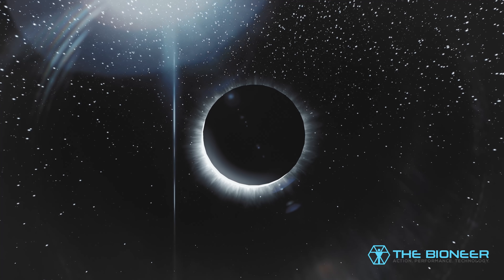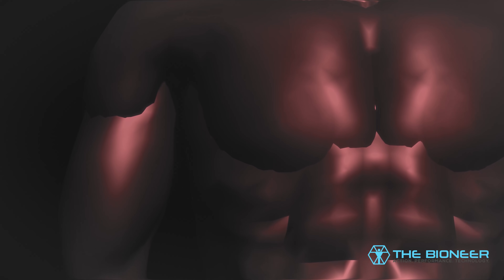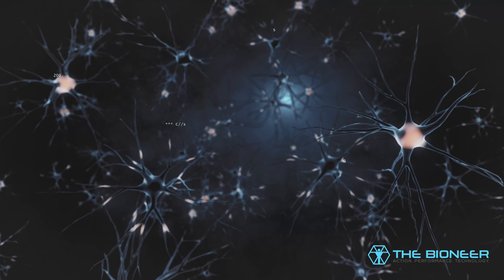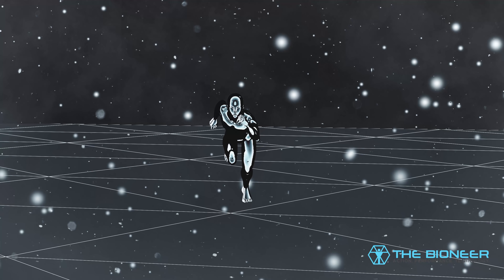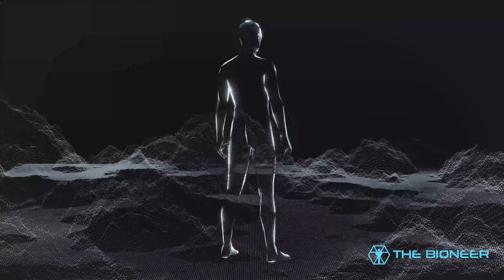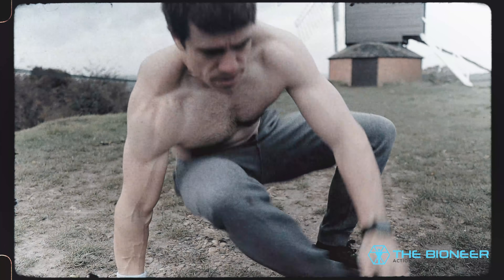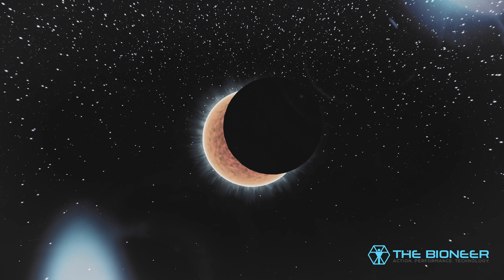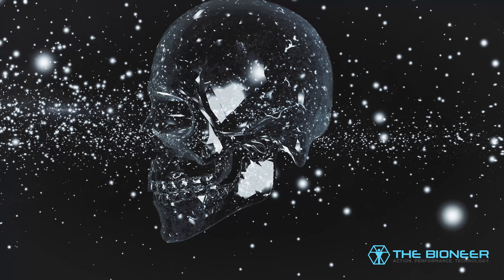Your Infinite Potential: Marvels of the Human Body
This post explores some of the most amazing aspects of the human body. Where do we come from? How does our body generate an experience of the world around us?

While writing these posts I've discovered some truly amazing things about the body, and so I wanted to share them all here in what is hopefully a motivational post.

Did you know that we are 50th cousins, you and I? Did you know that mitochondria were once a separate alphaproteobacteria - before they were assimilated into our bodies?
Did you know that you can survive with half a brain?
I was trying something a little different here, so I hope you enjoy it guys! This was a BIG edit only made possible thanks to a new computer with some serious horse-power. Some of the clips are stock footage or ready-made effects. Others were built by yours truly using my in-house “BioWorld 3D” software.
Happy New Year everyone, I hope it’s a fantastic one for you all!